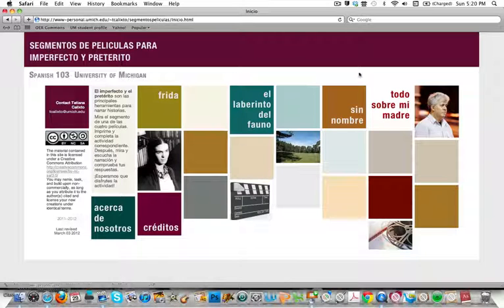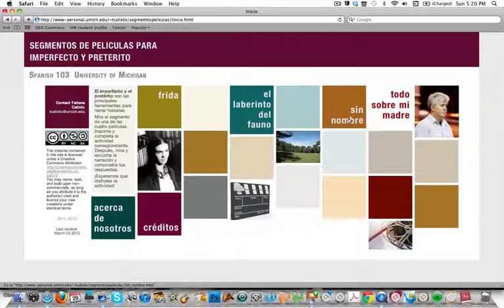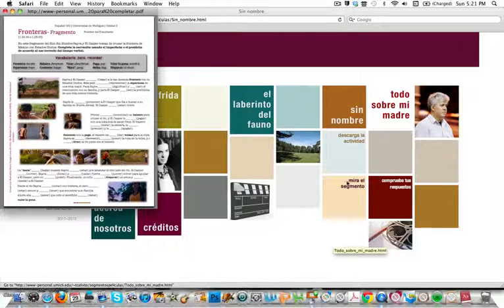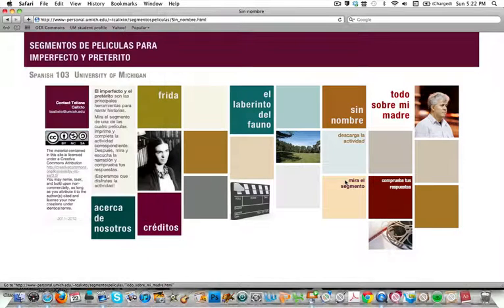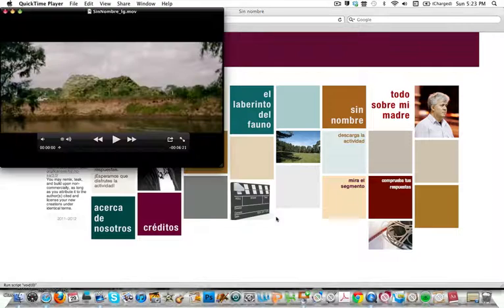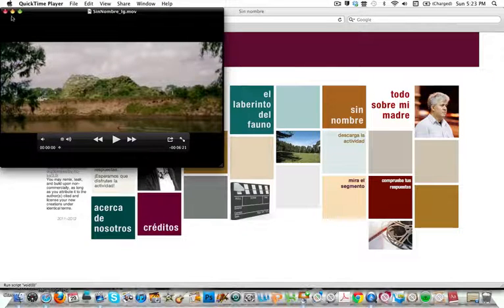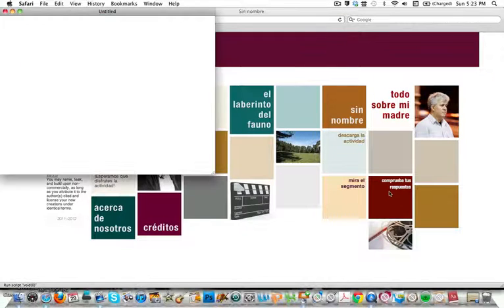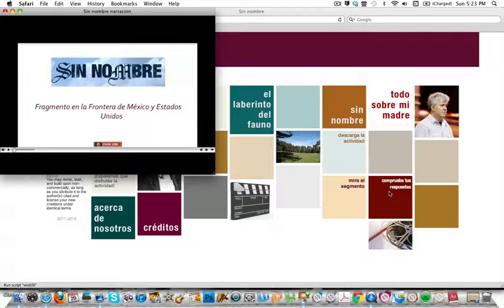Spanish Update / MIC 2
This video is made available by the MELO 3D Project Team under
third-party content included in the video is copyright their respective
holders